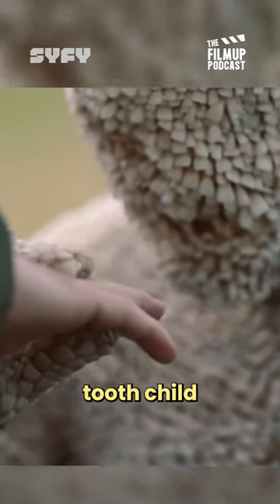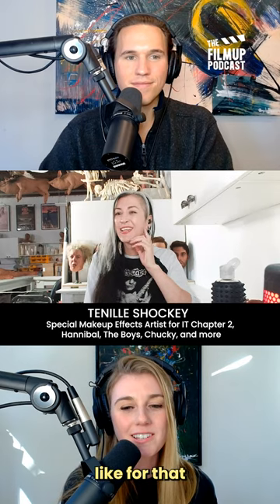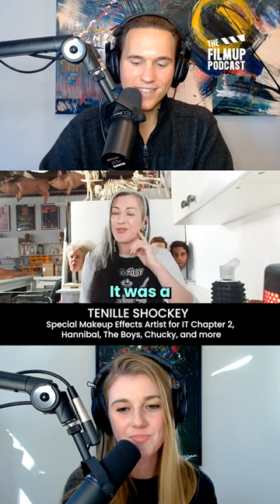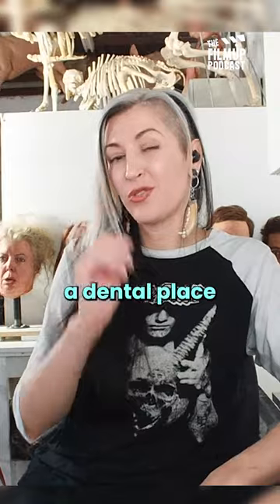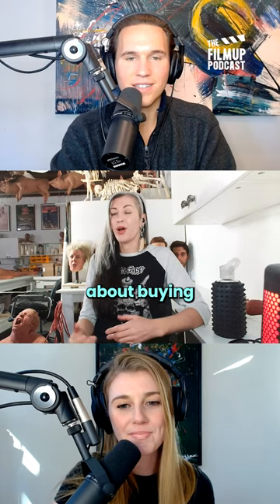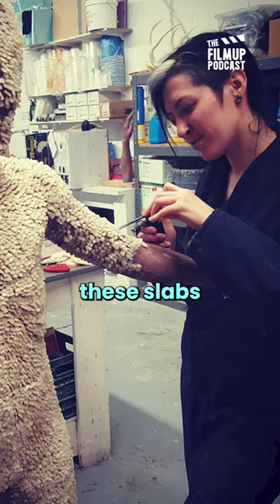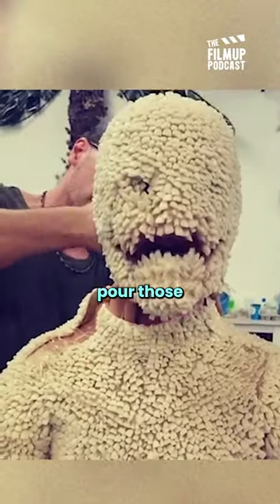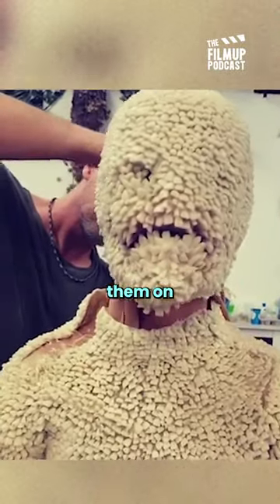Tenille Shockey talks about using HUMAN TEETH for Channel Zero’s character Tooth Child 🦷sfx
This project​ took​ the Mindwarp FX team weeks to complete, and due to technical issues, they had to do it twice! Terrifying, yet amazing. To hear the full story check out the full interview⚡️

Tenille Shockey is a Special Makeup Effects Artist and has been for the last 15 years. Primarily working for MindwarpFX.  She has developed skills from mold making, silicone casting, and seaming to artistic finishing such as hair punching, painting, and fabricating.

Her credentials include TV series;  Hannibal, The Boys, Chucky, Reacher and feature film work including Scary Stories to Tell in the Dark, IT chapter 2, A Dogs Journey, Pacific Rim, Silent Hill 2,  and many more.

Tenille is also a big supporter of The Center of Human Rights in Iran, a non-profit that is dedicated to protecting and promoting human rights in Iran. So he is dedicating this episode to their organization. You can learn more by going to iranhumanrights.org/